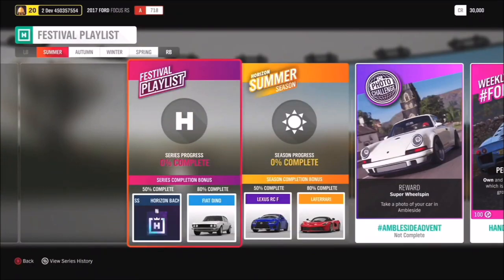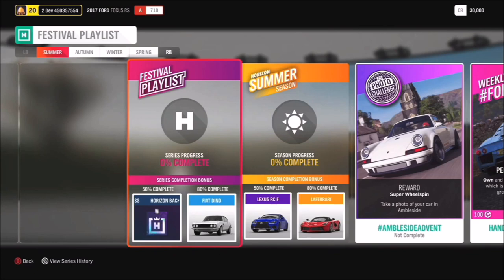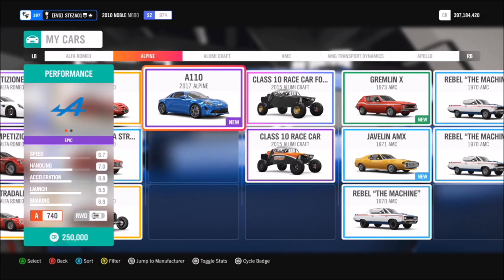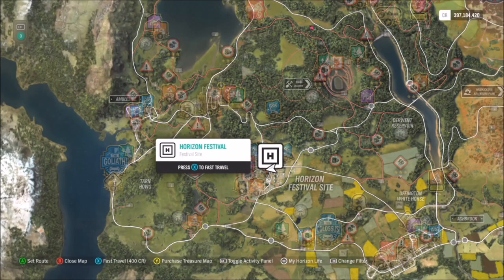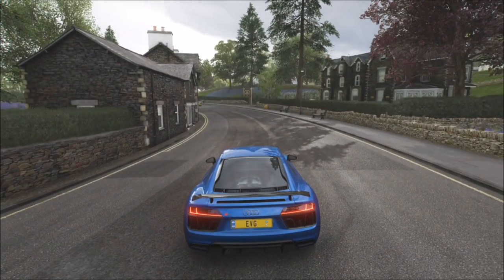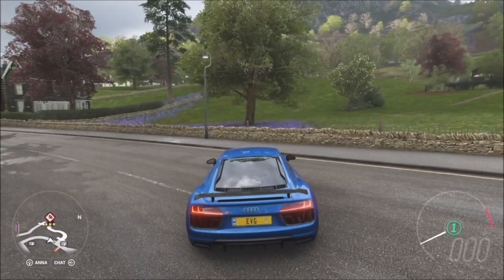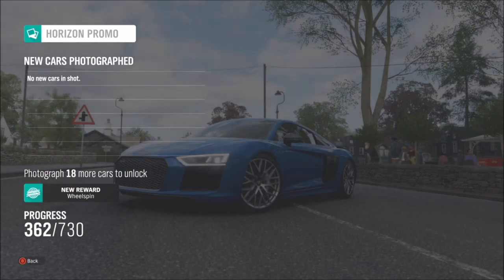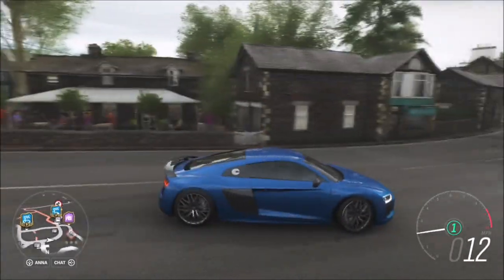Forza Horizon 4 - Photo Challenge Guide Week 25 - AMBLESIDEADVENT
This weeks photo challenge wants you to take a photo of any car in Ambleside.